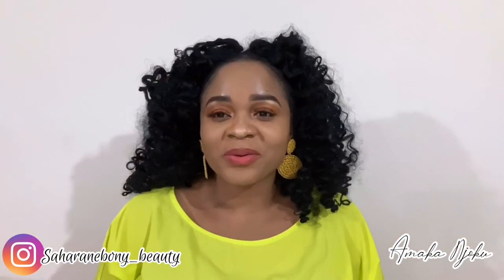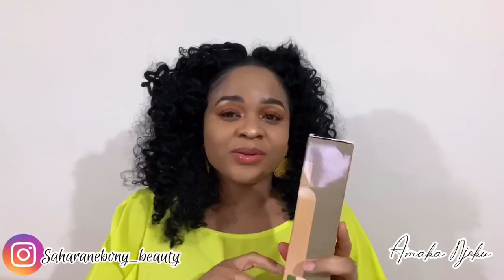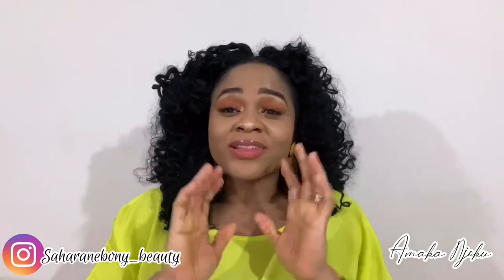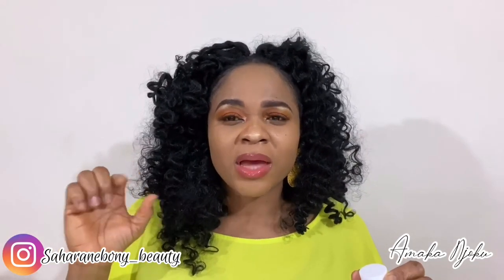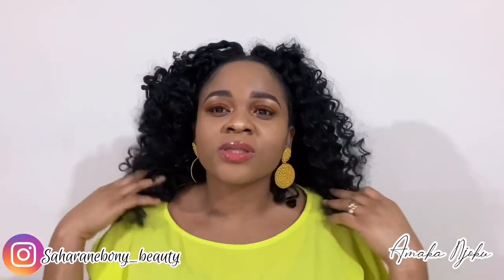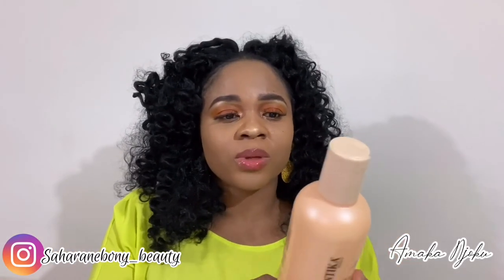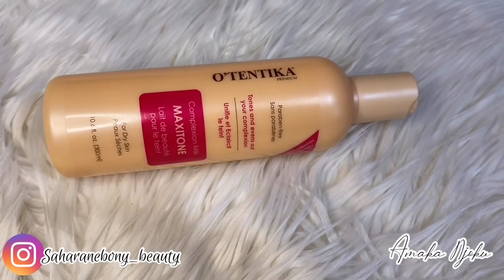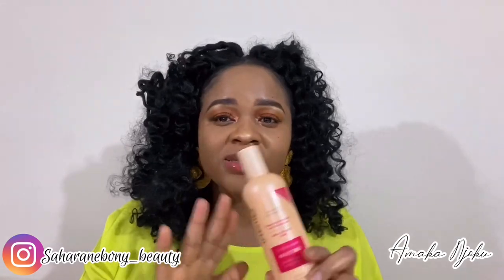O’tentika Maxitone Complexion Milk: Tones and Beautifies your Complexion Full Video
Hello beauties, in this video am going to share with you all this amazing lotion. O’tentika maxitone Complexion

Information shared in this video is for general purposes alone and should not be considered as professional advice. Be sure you speak with professional consultants first.